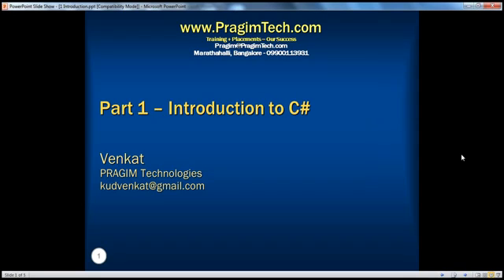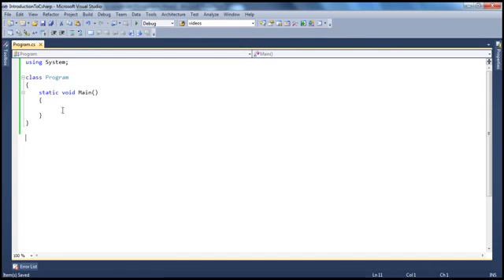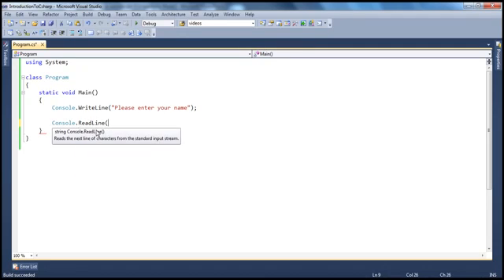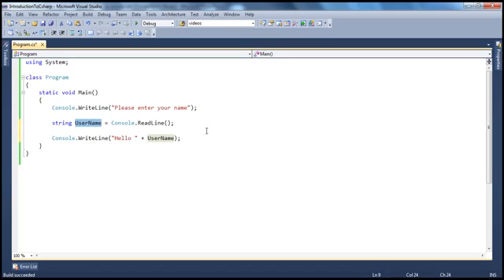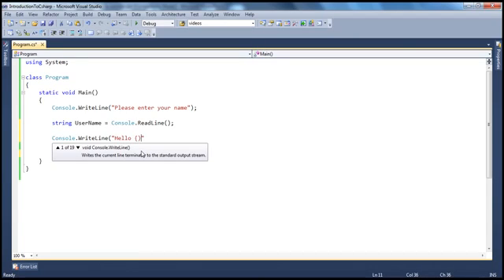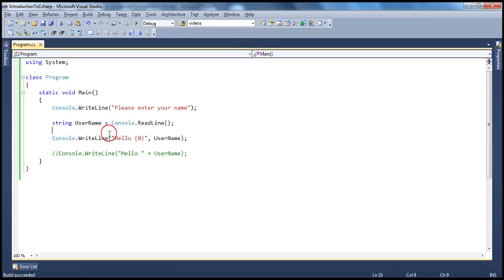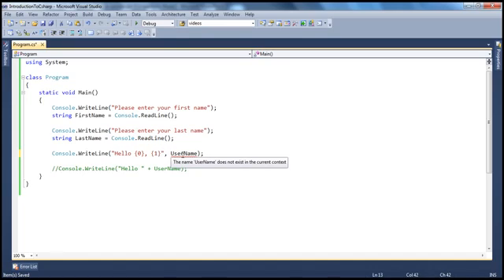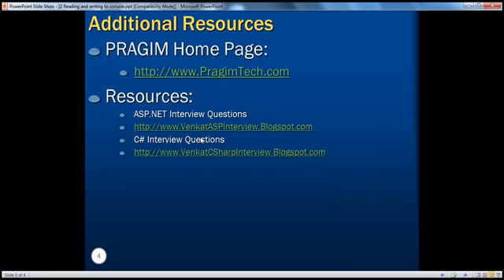Part 2 C# Tutorial Reading and writing to a console avi